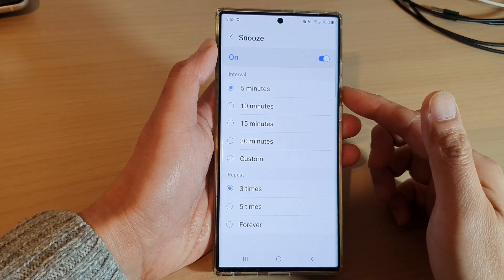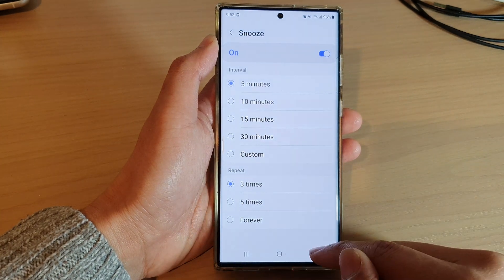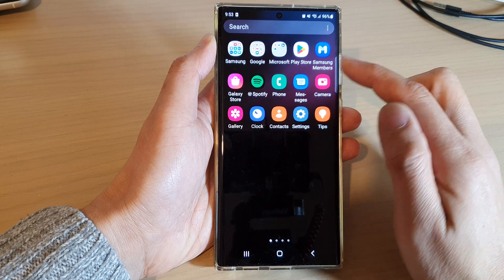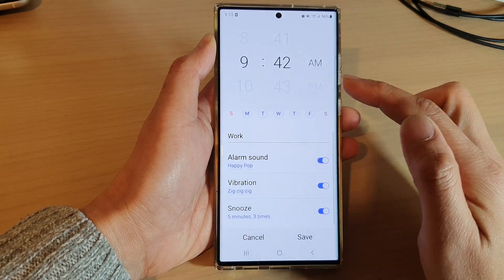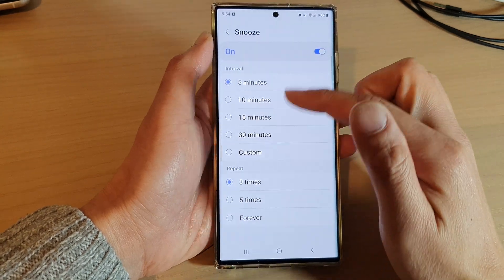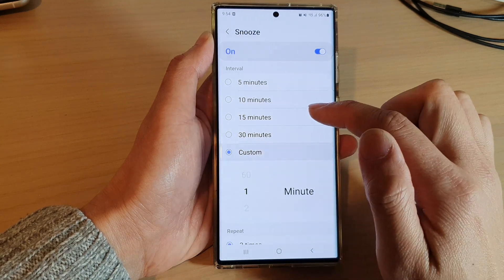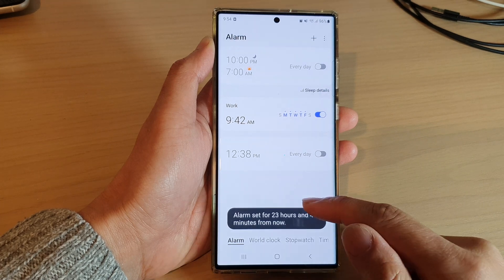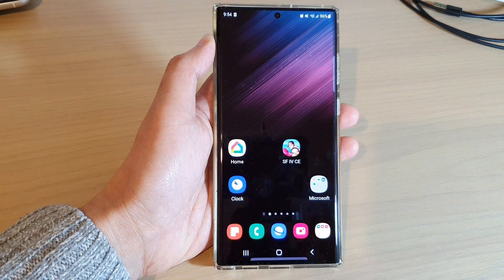Galaxy S22/S22+/Ultra: How to Change the Snooze Time On the Alarm Clock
Learn how you can change the Snooze time on the alarm clock on the Samsung Galaxy S22/S22+/Ultra.